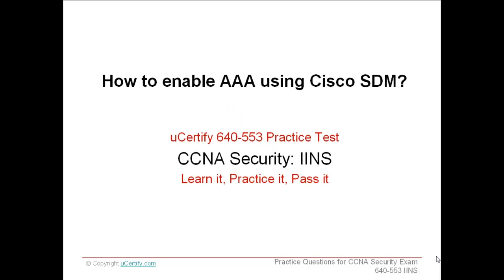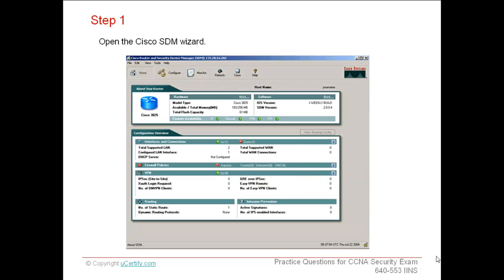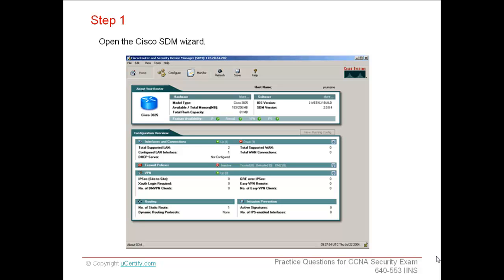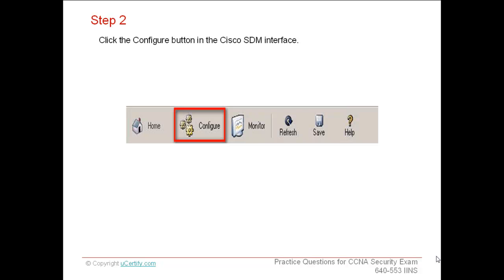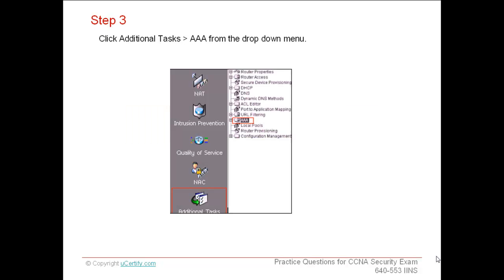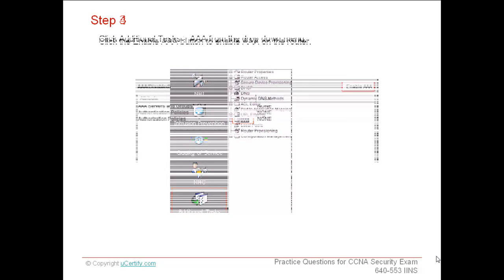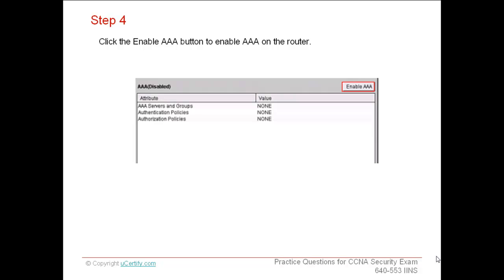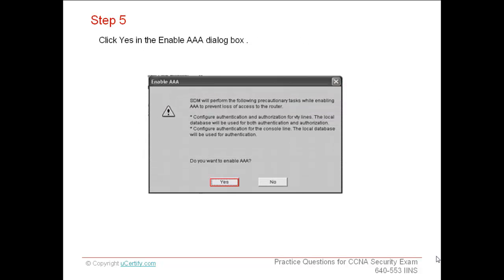640-553 How to enable AAA using Cisco SDM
This video shows how to enable AAA using Cisco SDM. Authentication, authorization, and accounting (AAA) is a network security service which provides the primary framework to set up access control on a Cisco IOS router or access server.